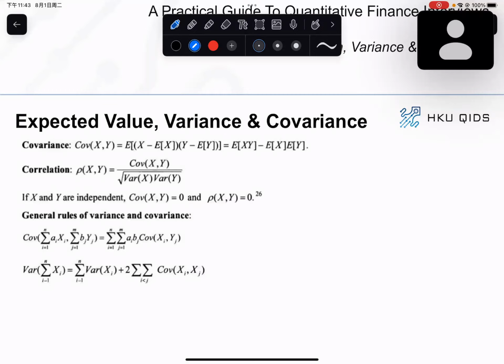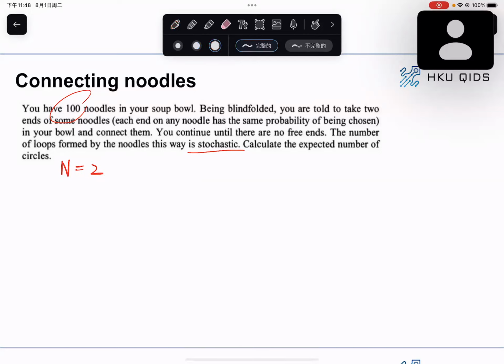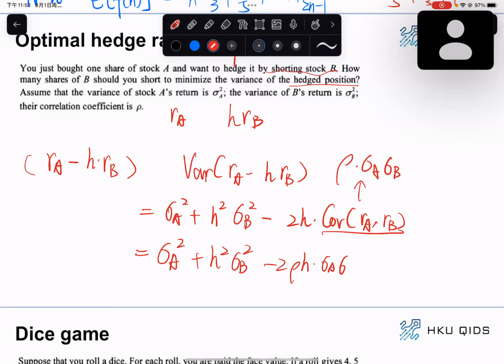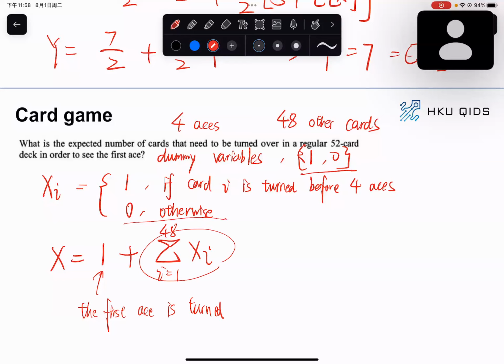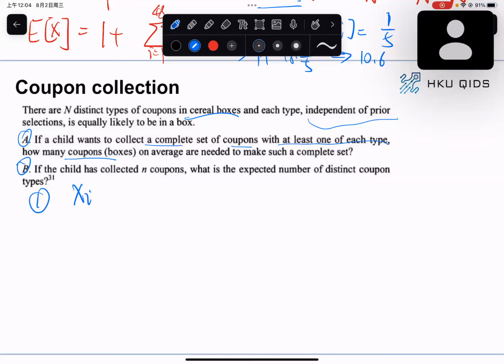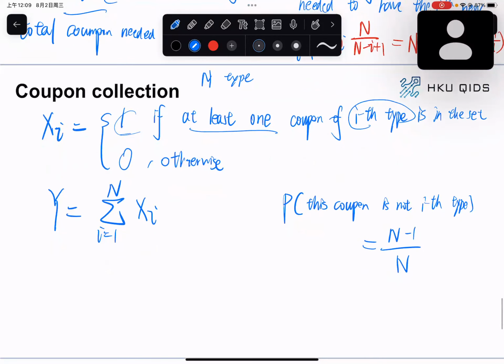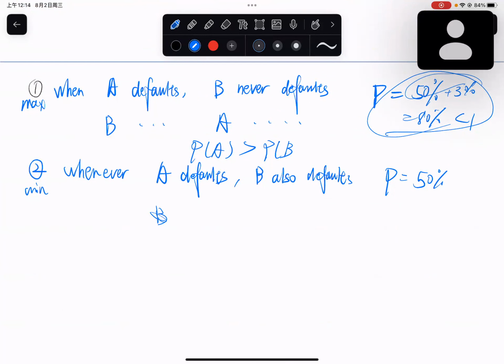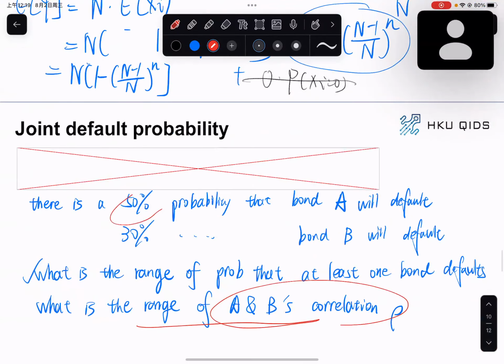Alan's Lecture on a practical guide to quantitative finance interviews | Expectation & Variance